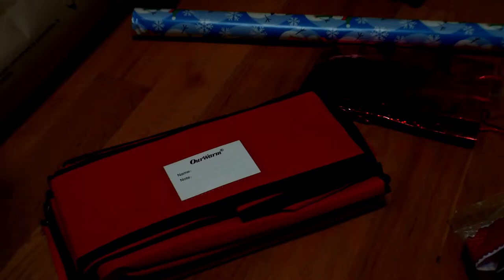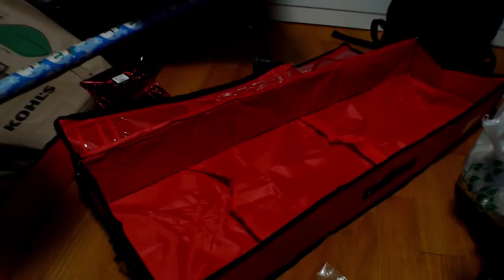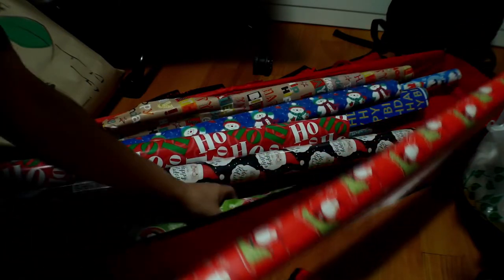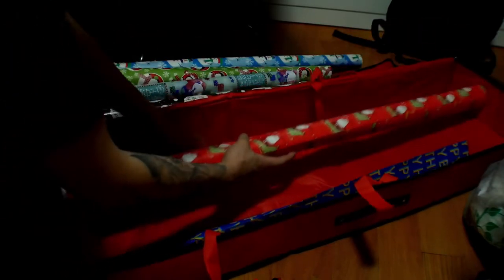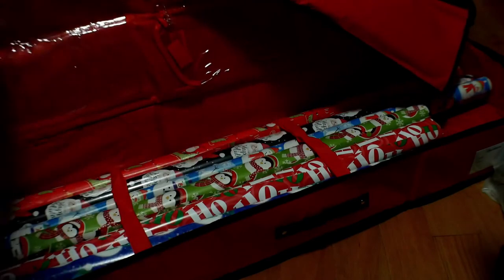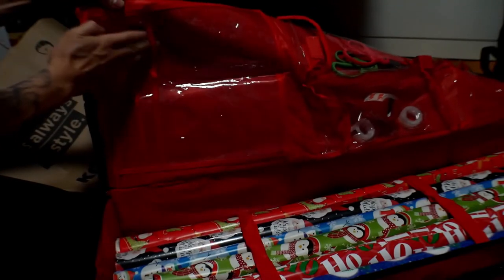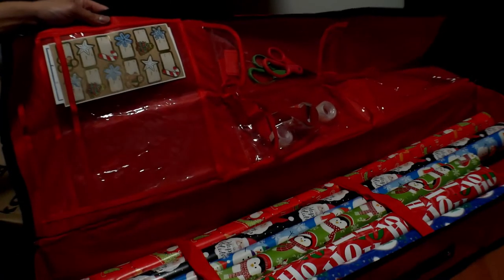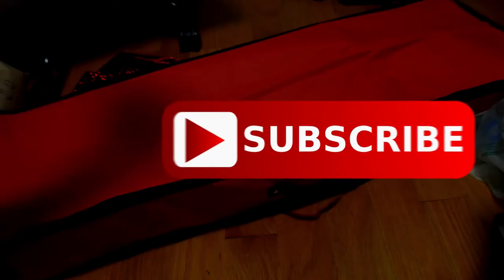AMAZON Gift Wrap Portable Storage! (Review)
I know its passed Christmas BUT!!

This will be handy for upcoming Birthdays and All Holidays!!

Measurement: 40.5 x 14 x 6 Inch.